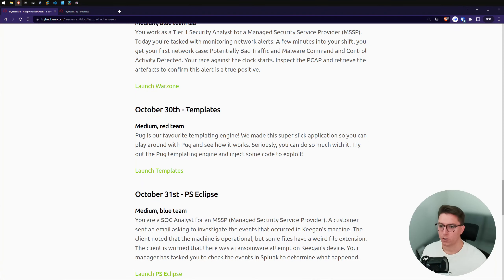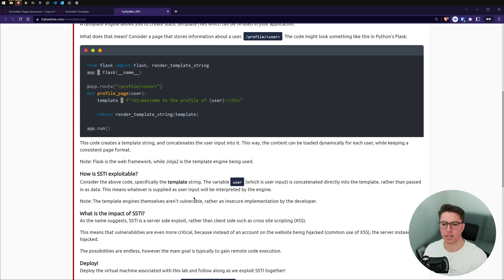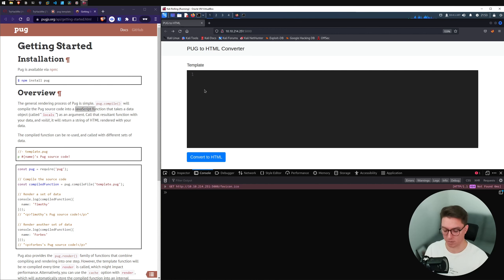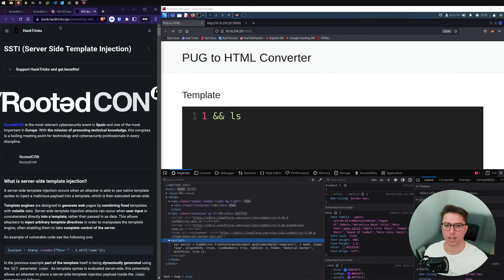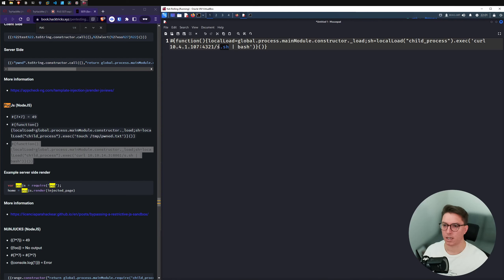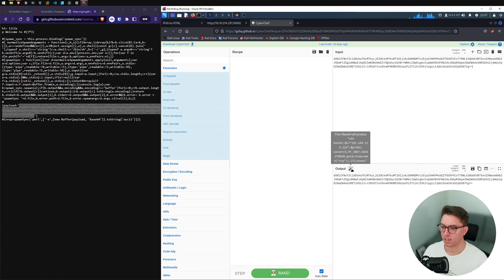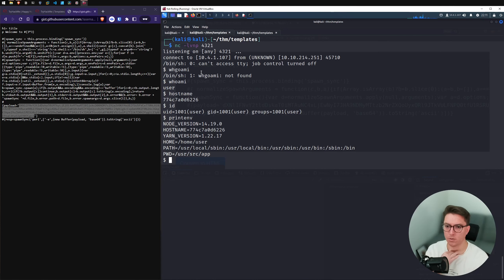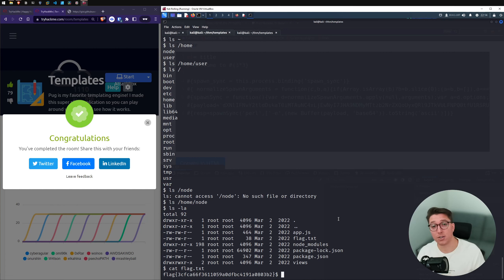tryhackme TEMPLATE walkthrough • free red team training • beginner infosec thm room guide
Here's Templates, the TryHackMe walkthrough for those who want some free red team cyber training. This is aimed at beginners in cybersec, like me, and is a simple thm room guide. I hope you enjoy the video, it was an easy one but great to practice via Templates.

00:00 - Intro
00:28 - Instructions
00:52 - [Research] SSTI
02:26 - Webserver Enumeration
05:52 - Reverse Shell Attempt 1
07:13 - Reverse Shell Attempt 2
09:24 - Shell Access, Further Searching...
10:00 - Reflection
10:49 - Outro

My Software

My Hardware